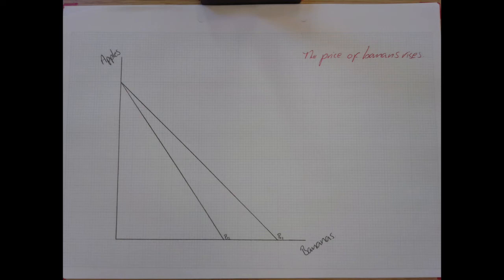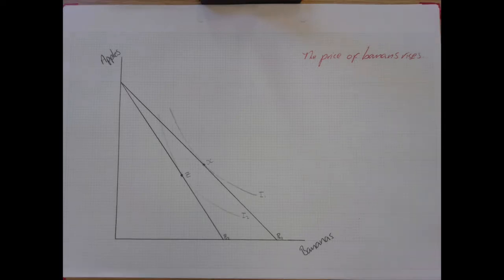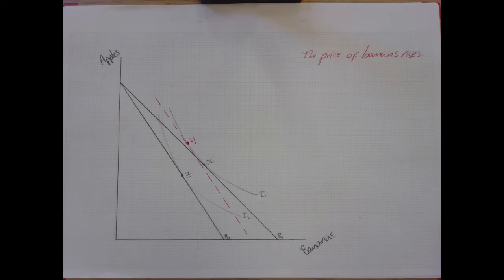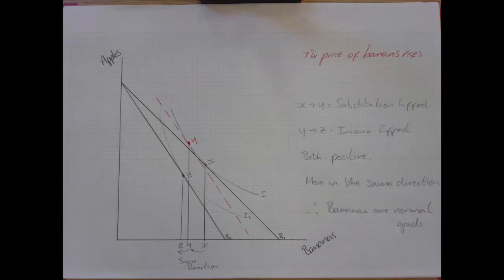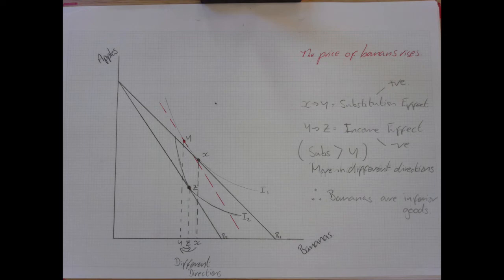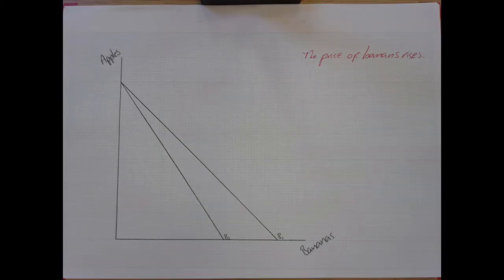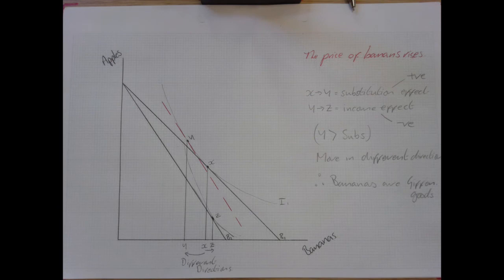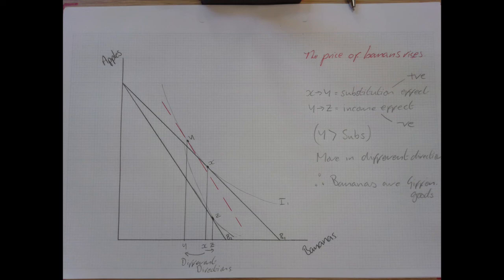A2 Revision Substitution and Income Effects